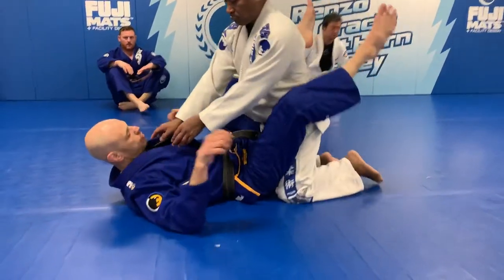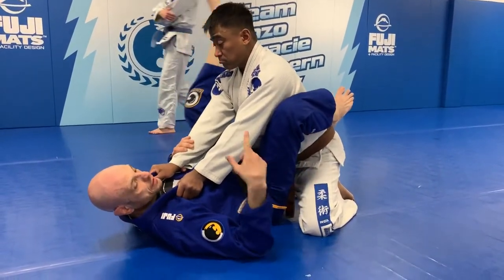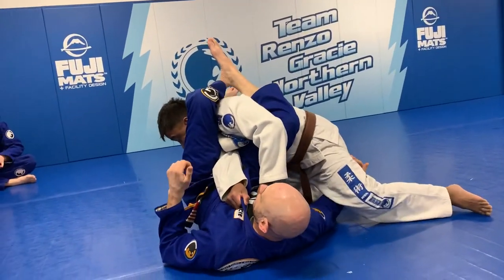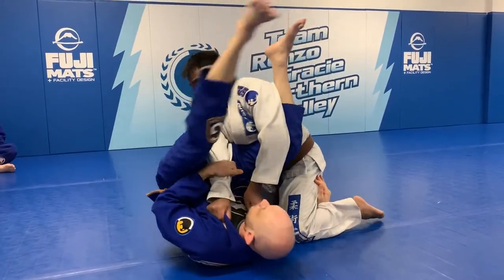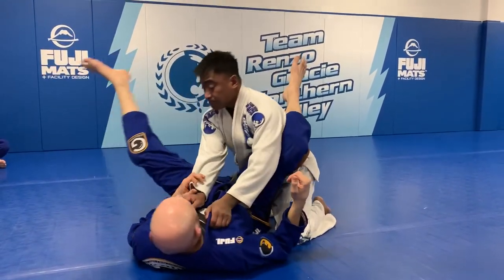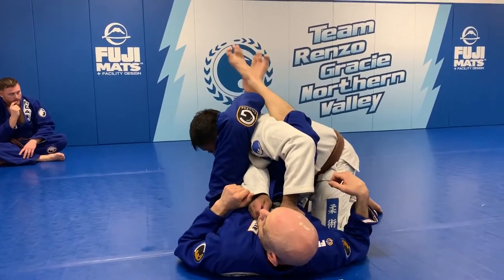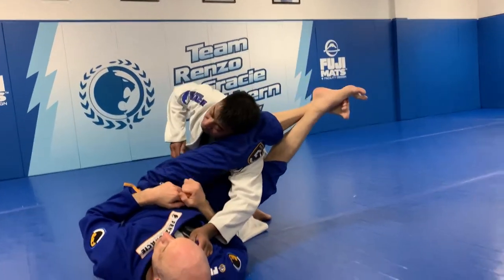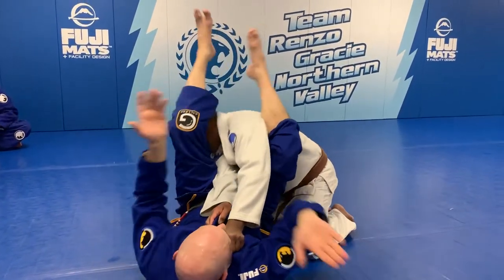Renzo Gracie Northern Valley Juji Gatame from the Guard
Professor Carl shows Juji Gatame from the Guard in this fundamentals video.